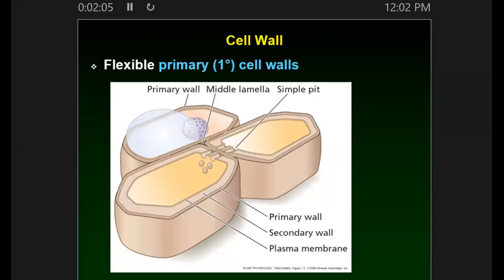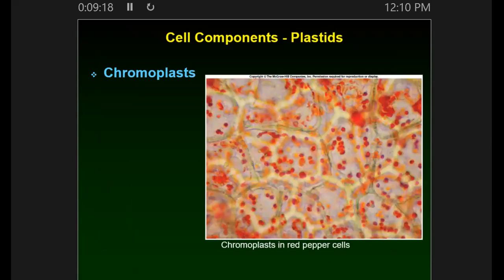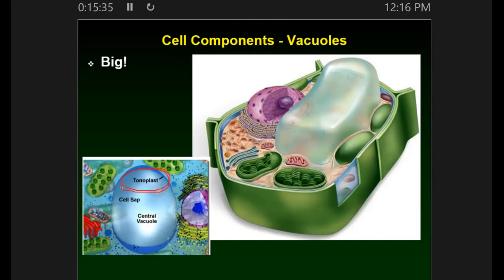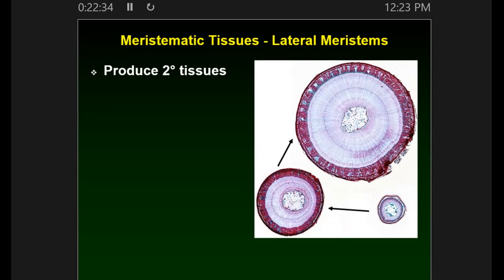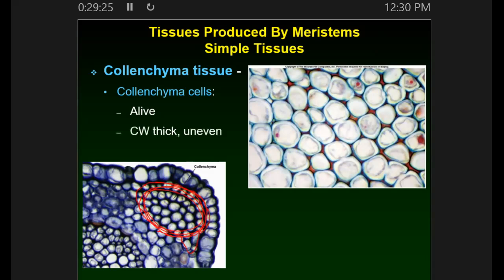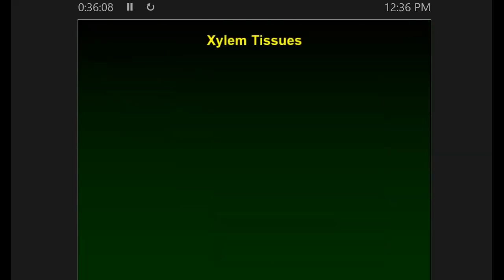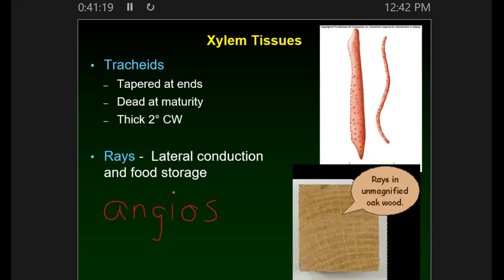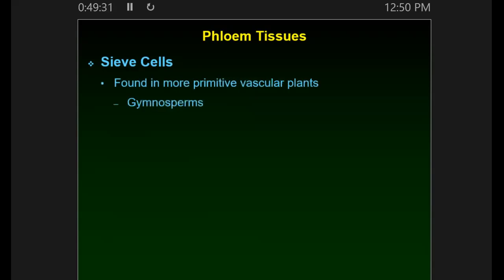P 1 19 24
Plant Cells & Tissues